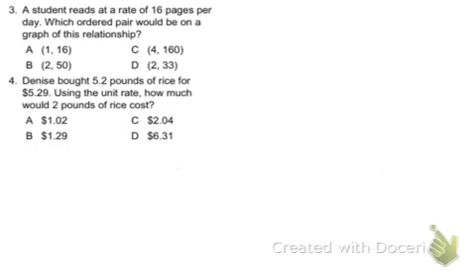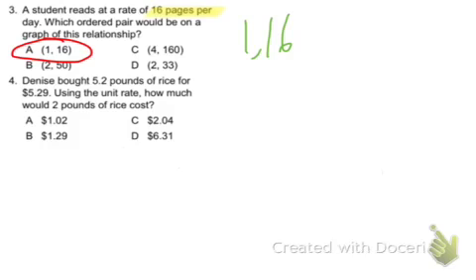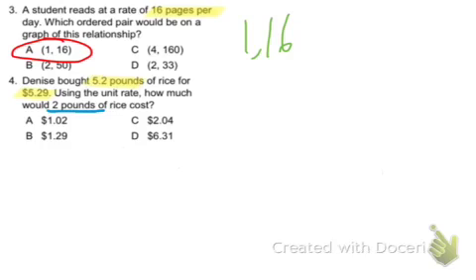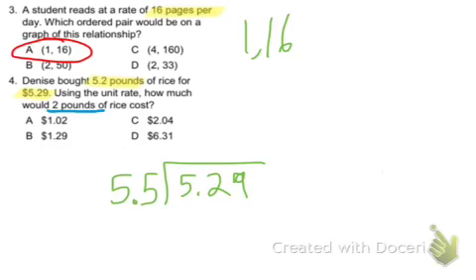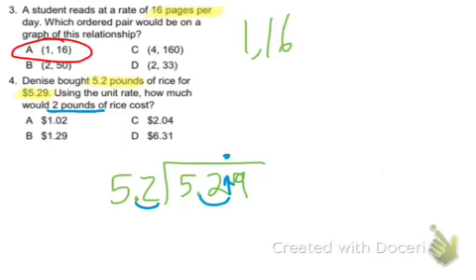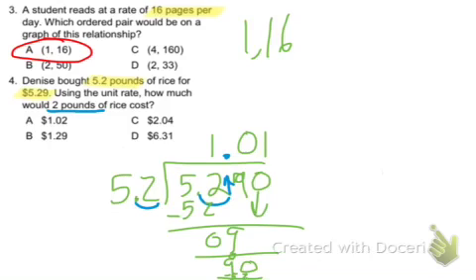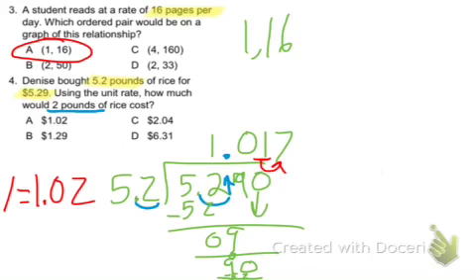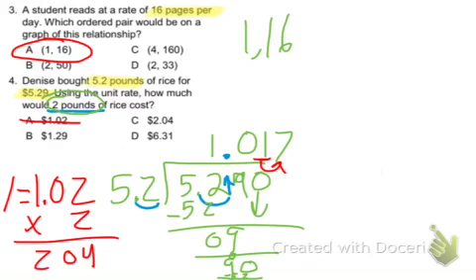7R Unit 2 Study Guide Problems 3 & 4